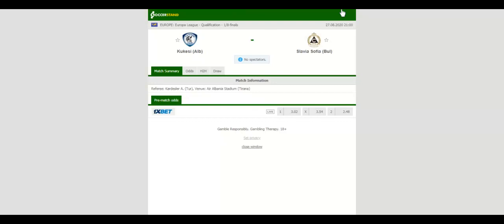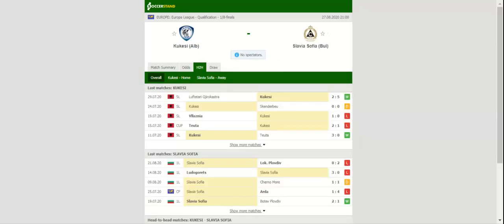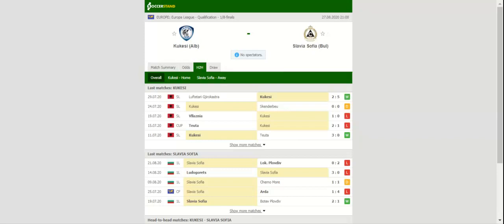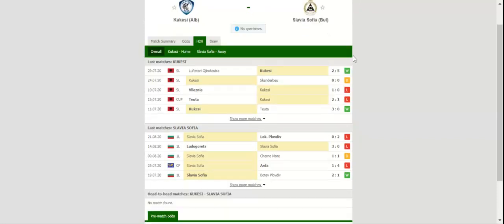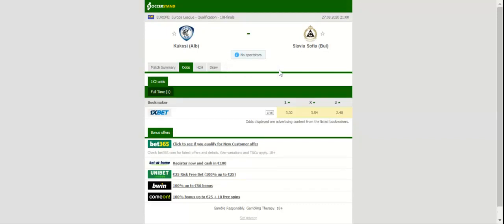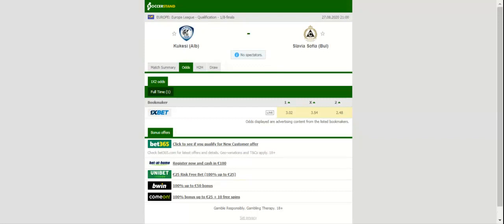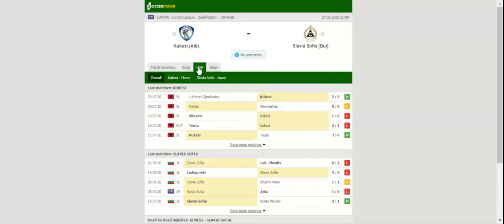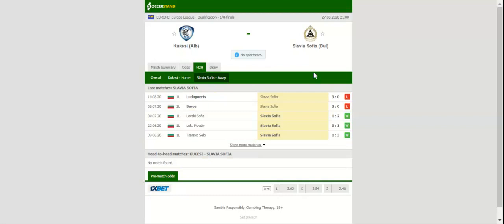KUKESI VS SLAVIA SOFIA PREDICTION & BETTING TIPS - 27/08/2020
2021 college football predictions,
2019 college football predictions,
2020 ncaa football predictions,
nc state football predictions 2020,
2020 nebraska football predictions,
2020 uga football predictions,
10 football predictions 2020,
football songs,
football vines,
football skills,
football daily,
football games,
football khela,
football live,
football pump up,
football anime,
football analysis,
football asmr,
football agility drills,
football american,
football academy,
football anthem,
football boots,
football big hits,
football bloopers,
r/b football,
f c b football,
mattyb football,
s.a.b football,
football chants,